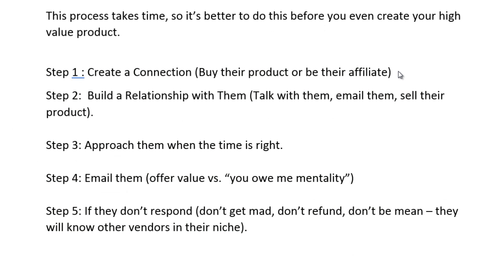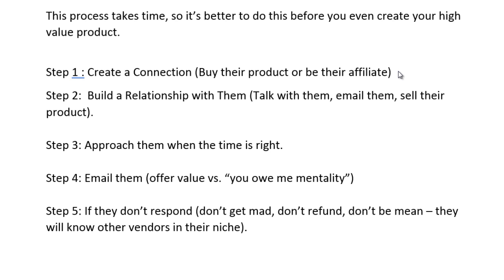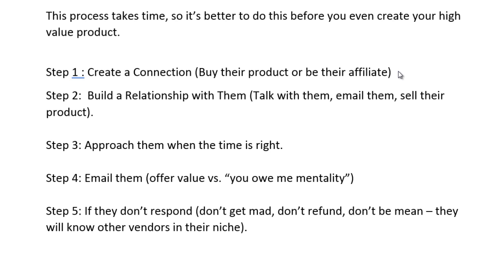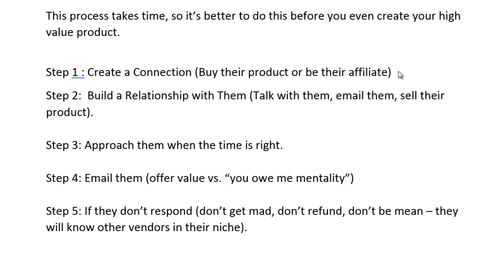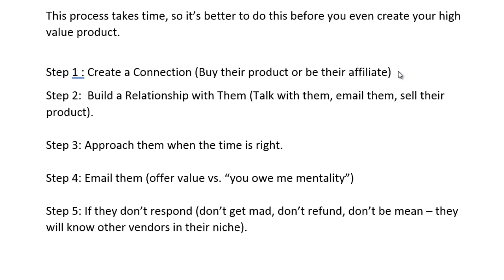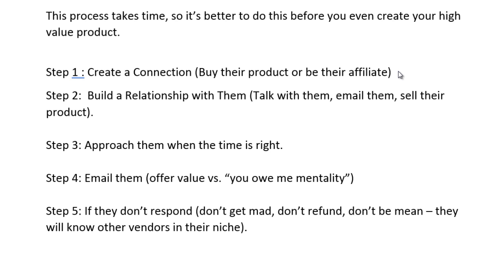Building List #1: Vendors | Building Your Buyers List